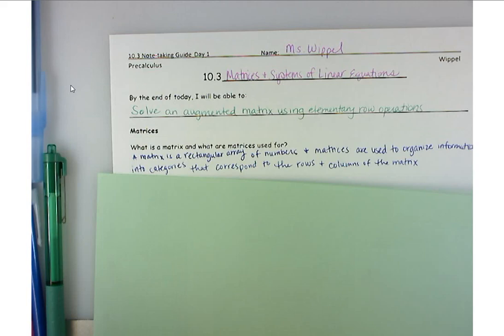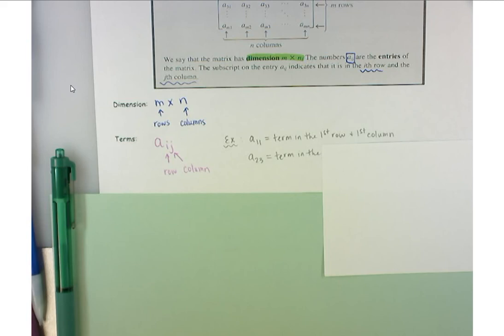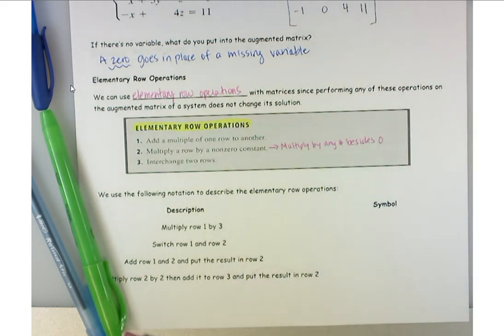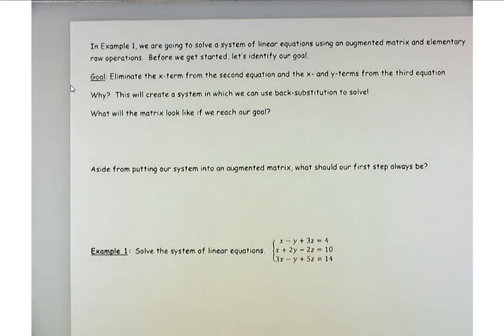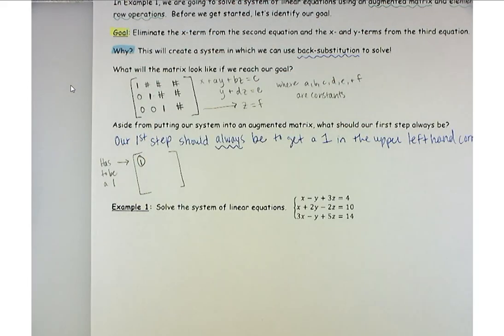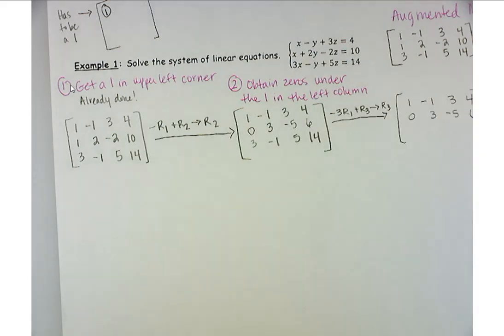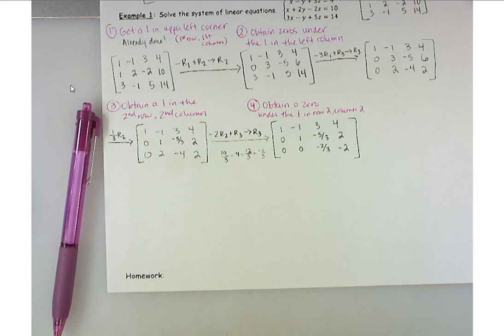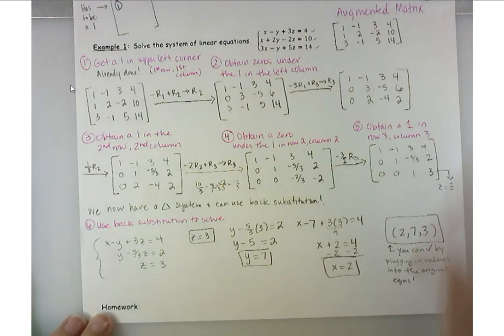10.3 Day 1 Notes for Precalc